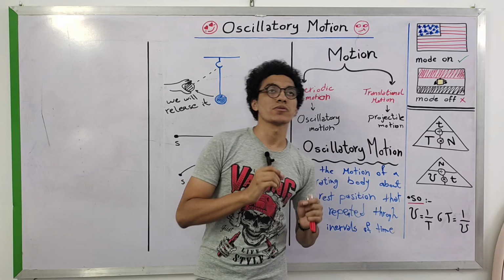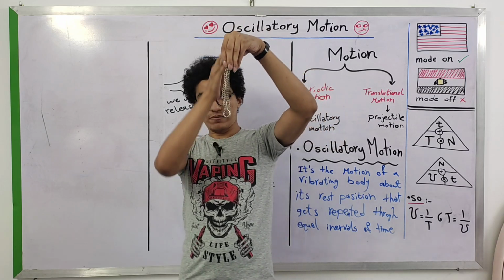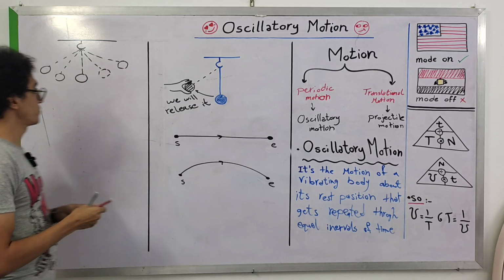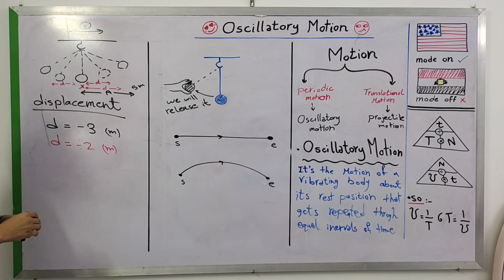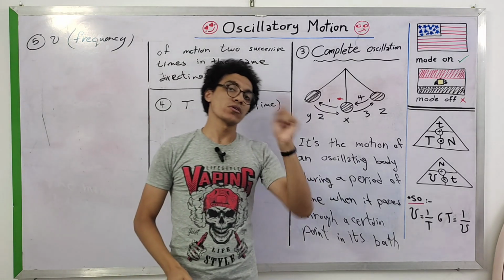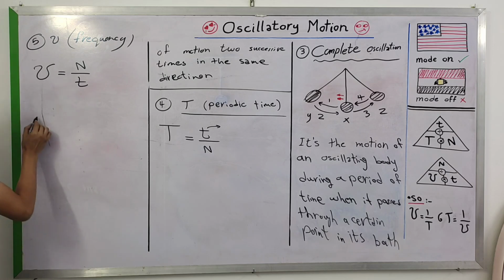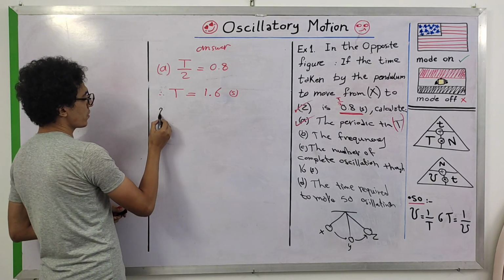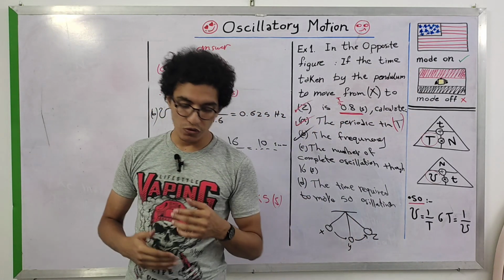Oscillatory Motion - Physics 2nd Secondary - First term (full English)